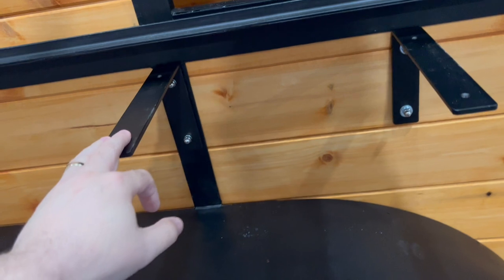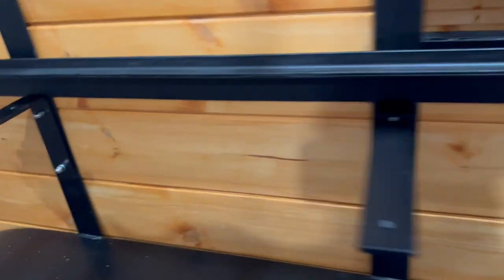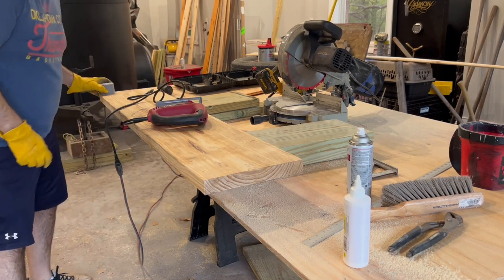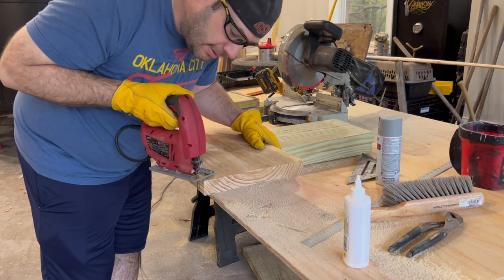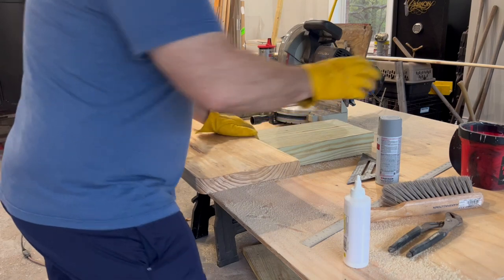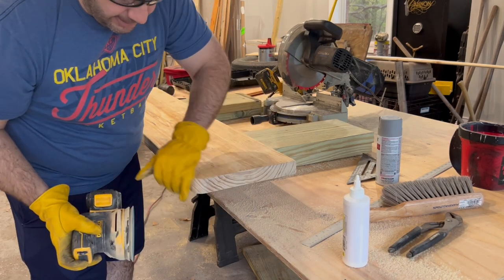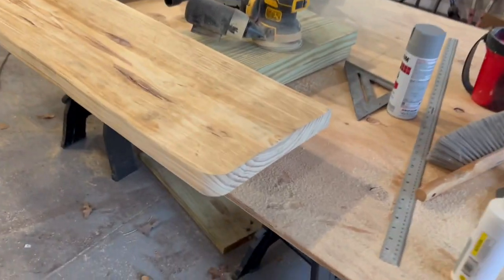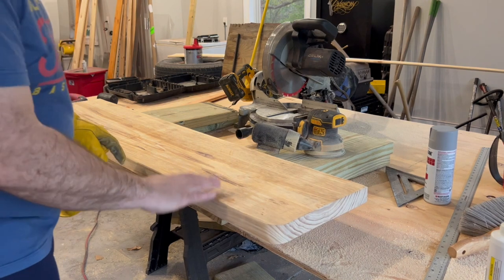How to Build the Bar Top for Your Trailer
TOOLS/EQUIPMENT LISTED BELOW. This is how I rounded the corners on the 2x12 bar top and the brackets used. The bar is attached to the brackets with 2.5" Carriage Bolts. I used Valspar Transparent Natural Redwood Deck Stain from Lowes to stain the wood.

Jig Saw

Jig Saw Blades

DeWalt Sander

Sandpaper Discs

Shelf Brackets

Foam Brushes

Handy Paint Brush Pail

Handy Paint Brush Pail Liners

Nitrile Gloves

Safety Glasses